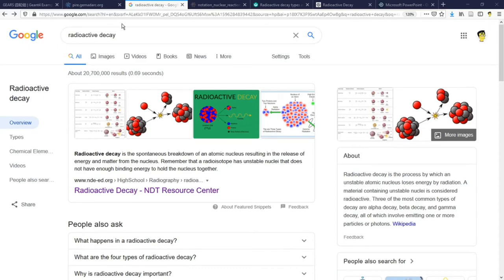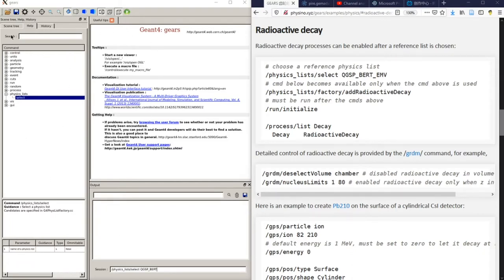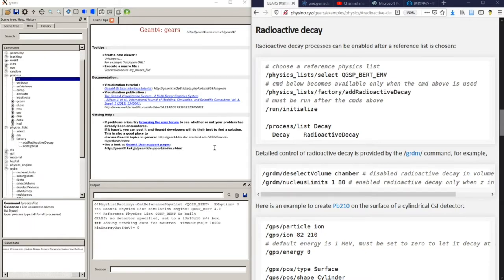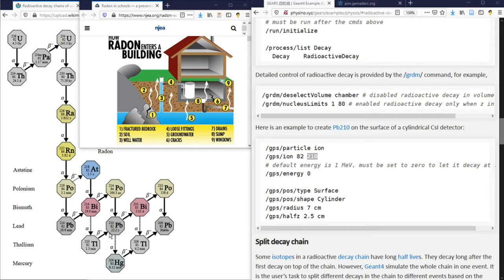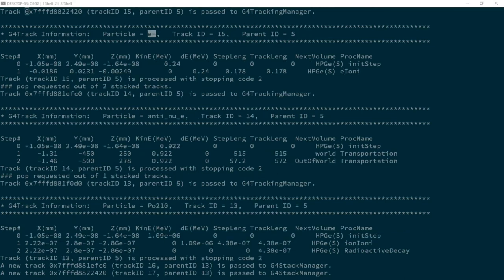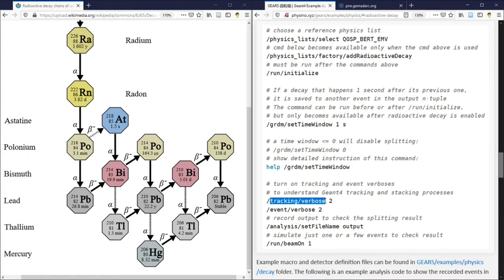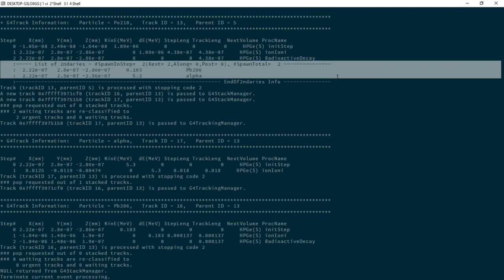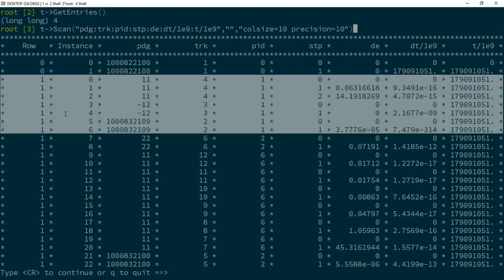How to simulate a radioactive decay chain properly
There might be very long time intervals in between various decays in a radioactive decay chain. In reality, they are recorded in your detector as separated events. However, Geant4 simulates them all in one event. The video shows how to save them into different events based on a time interval specified by you. Reference